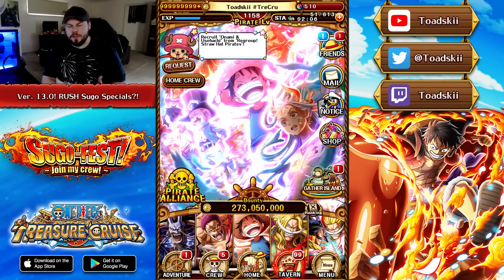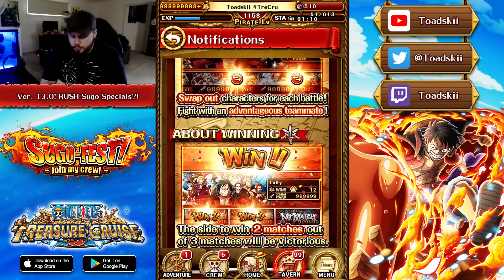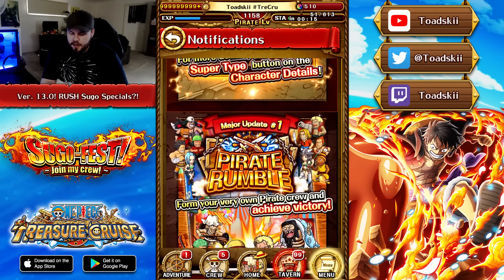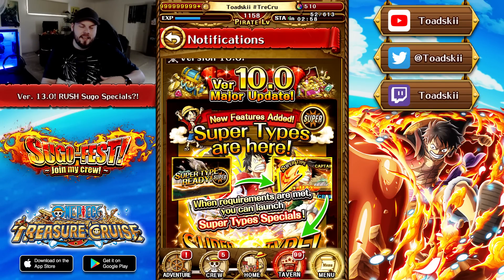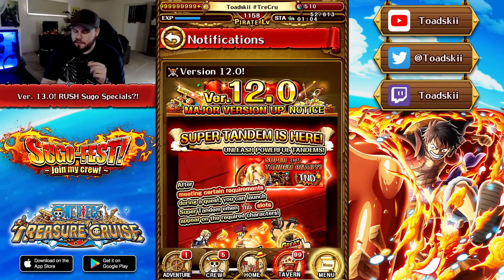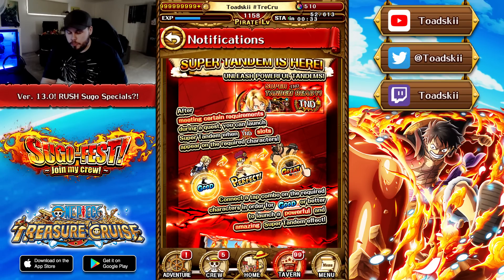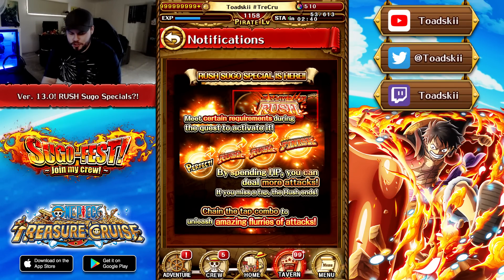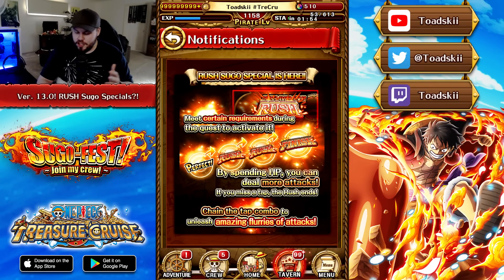VER. 13.0 UPDATE! RUSH Sugo Specials! New Character Gimmick?! MULTI-TAP UNITS?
New World:
Guo XiaoSheng
Sir Pentious
TheLordShiro
Angel Nuno

3D2Y:
Juan Galvan
ST1TCH

Grand Line:
Raven
Ericv
Poke Gamer
Bruno Acosta
Snake_Doctor

East Blue:
Alberto Román
Karl Roy
Karissa Thomas